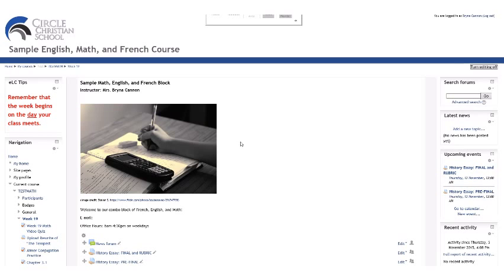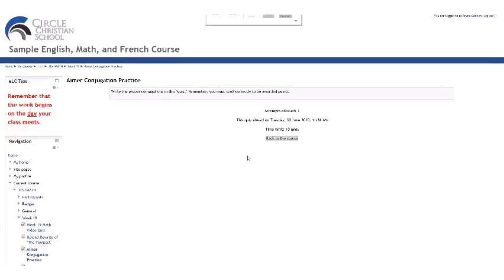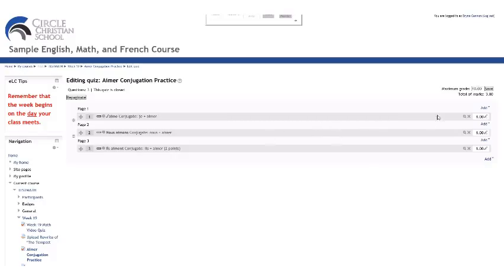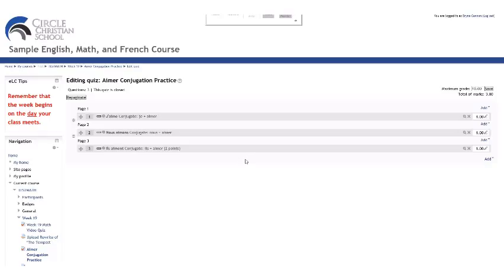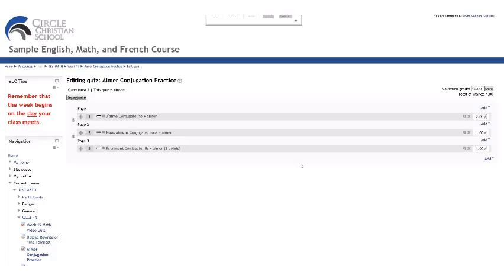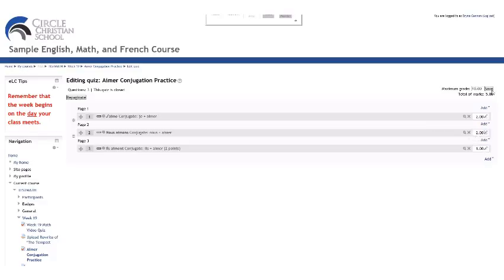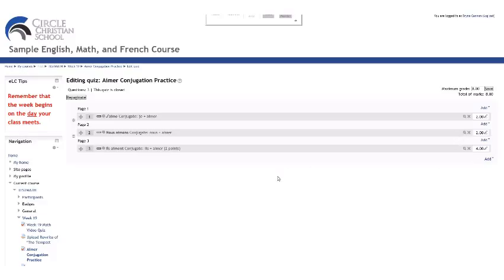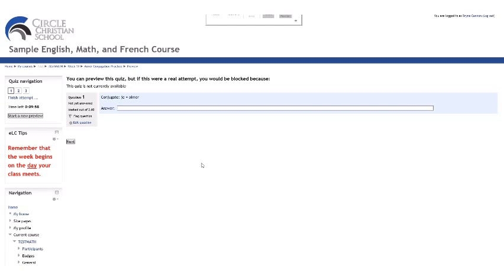Quizzes - Adjusting Question Weighting